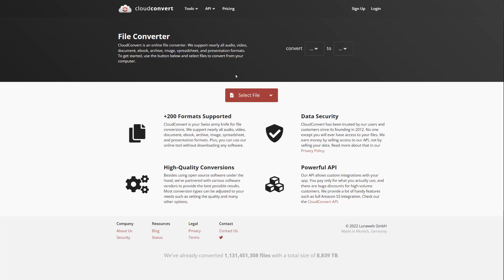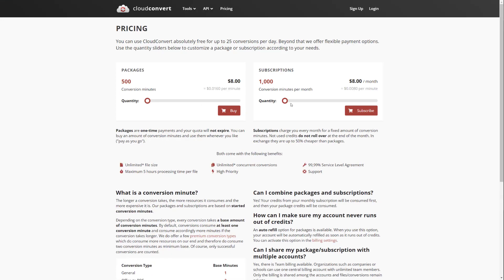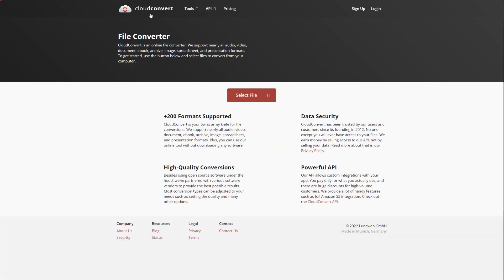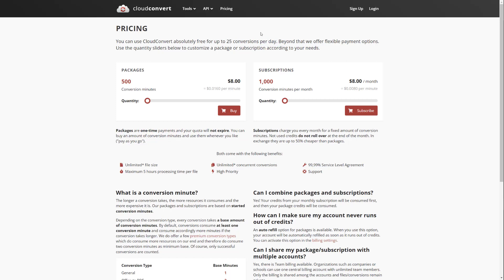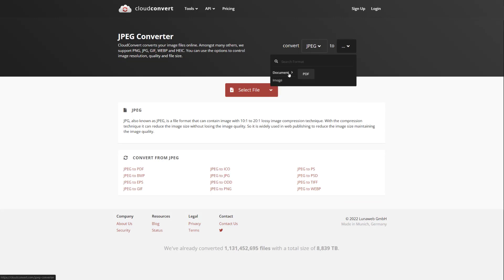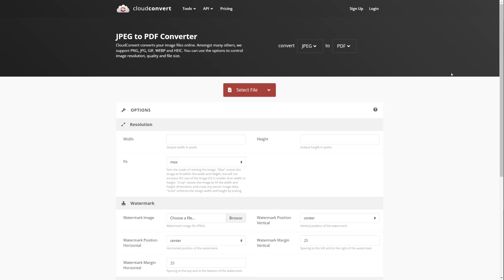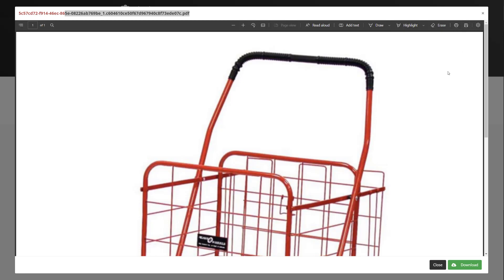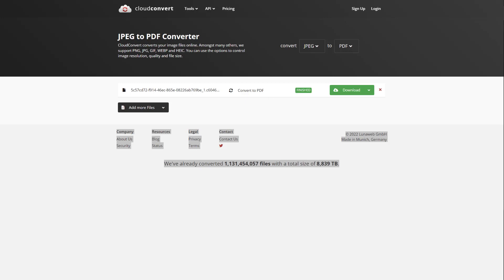How To Convert Any File To Any Format | 2022